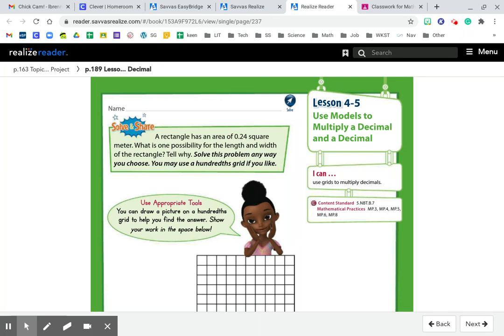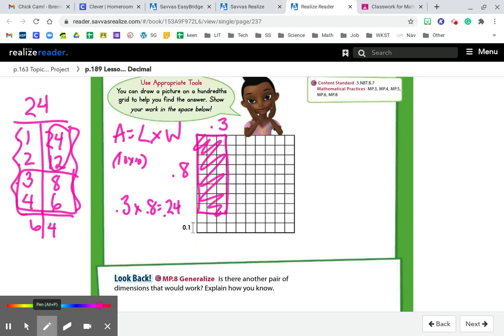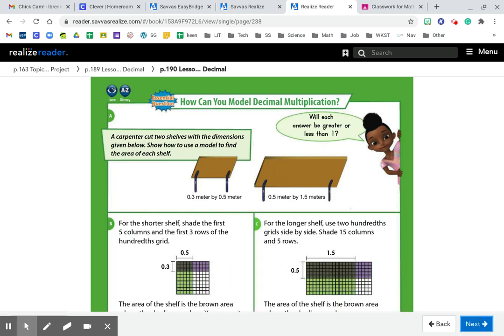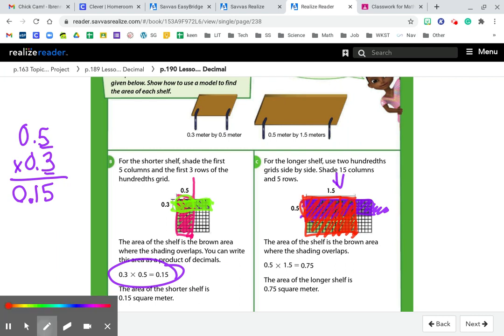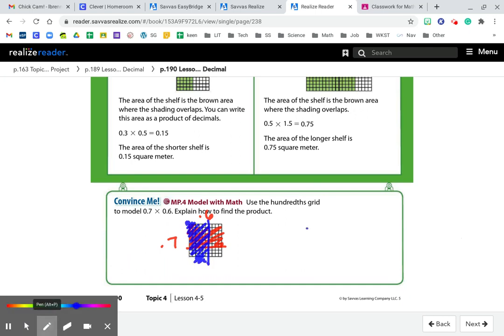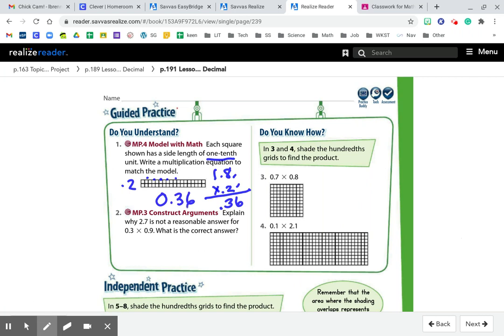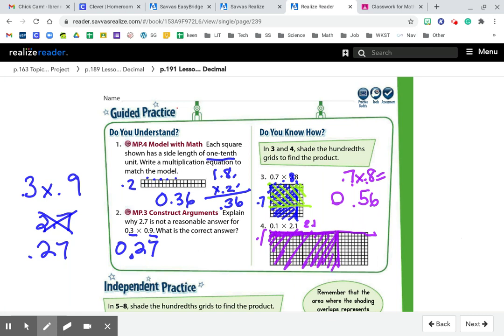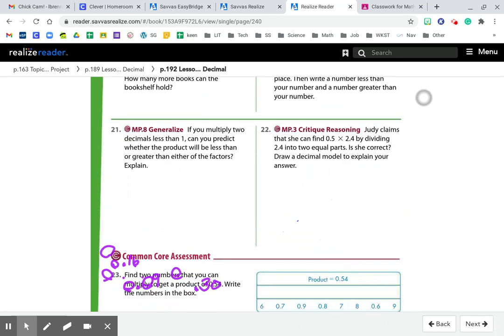4-5 Teacher video